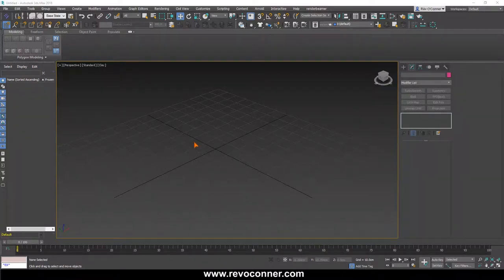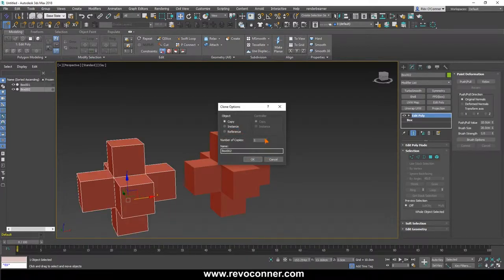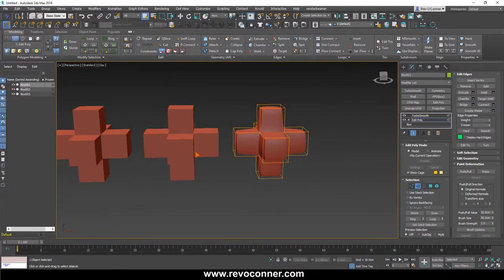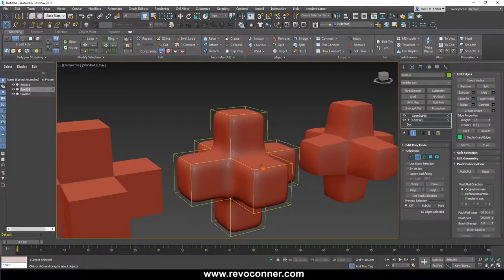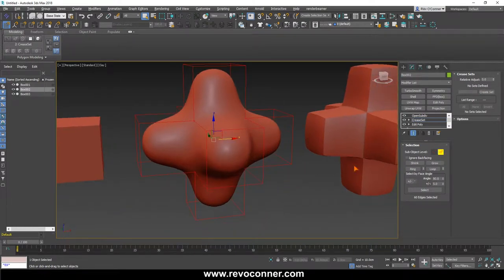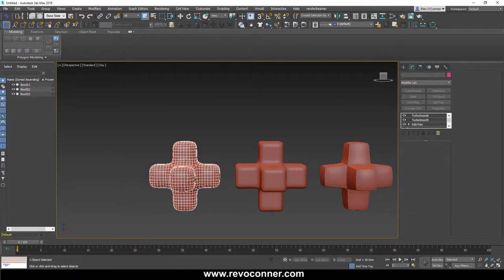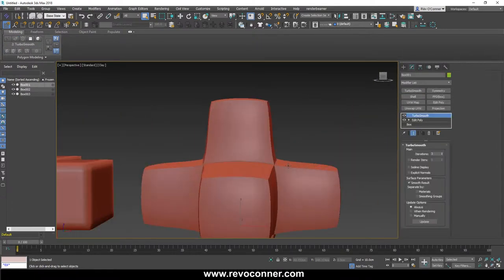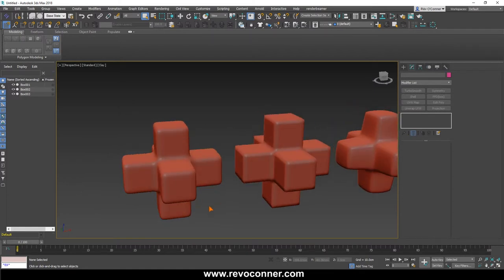Turbosmooth vs OpenSubDiv - Difference and similarity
Here I show you the difference between turbosmooth and opensubdiv and how you can get the same results and different results using either of them.